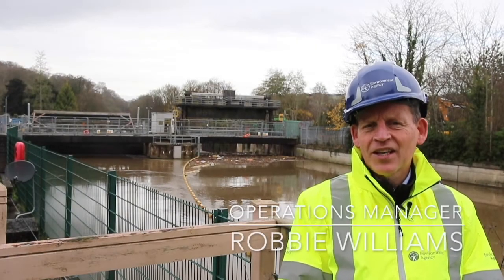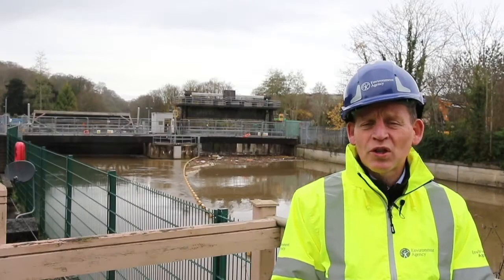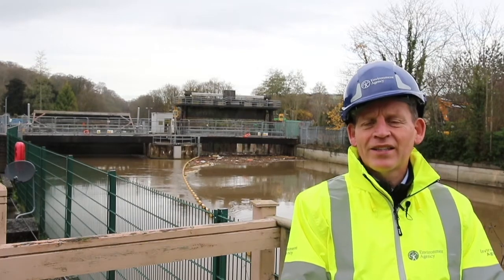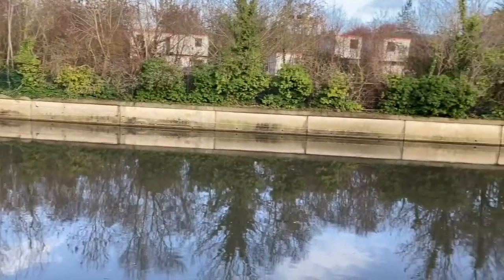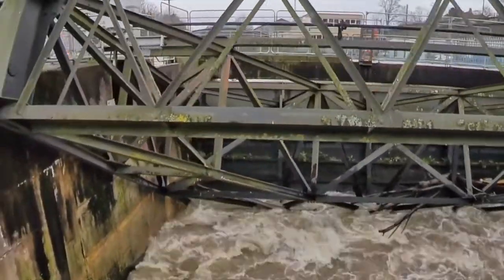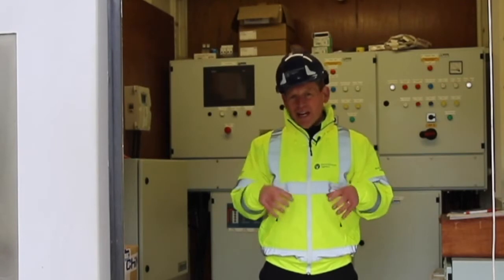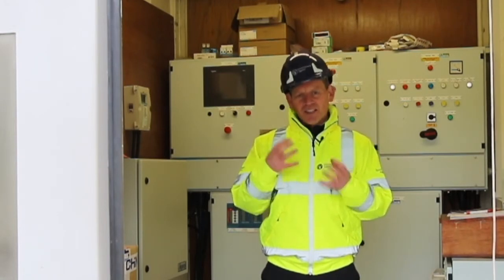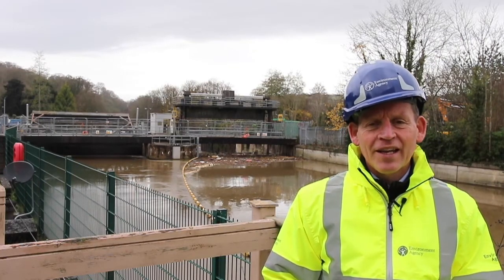Twerton Gates explained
Robbie Williams of the Environment Agency gives a virtual tour of the two sluice gates in Twerton, Bath, explaining how they operate and what changes have been made to improve the sensors that monitor the river level and operate the facility.